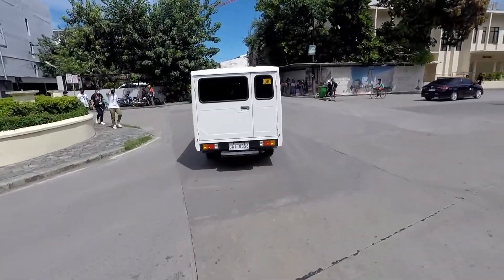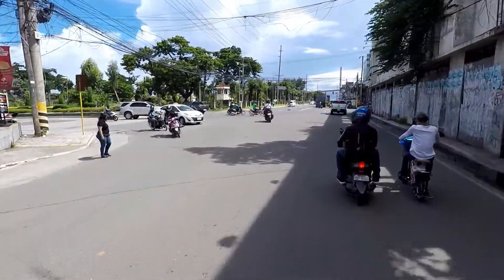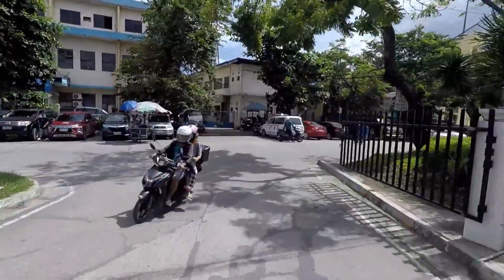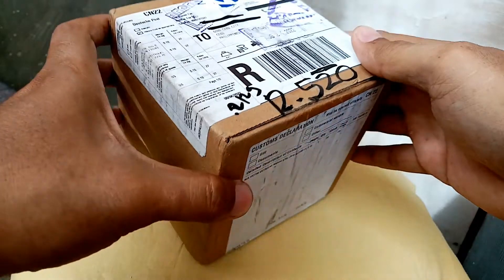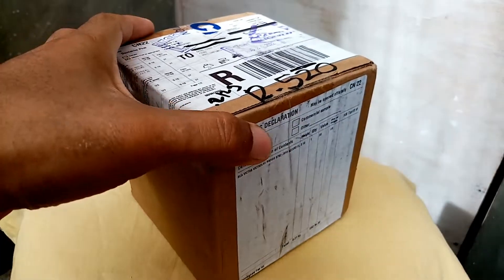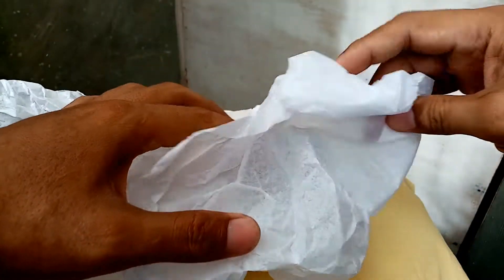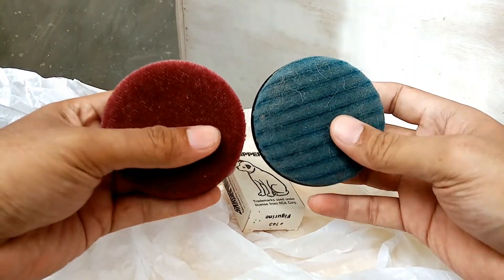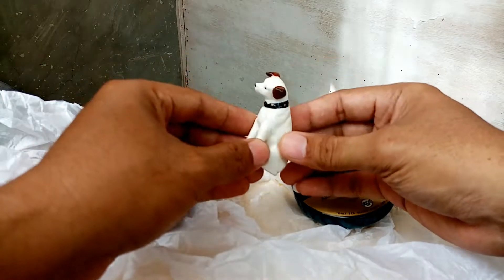Unboxing package from Ebay received Aug 26, 2022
All items are intact especially my RCA Victor nipper dog.